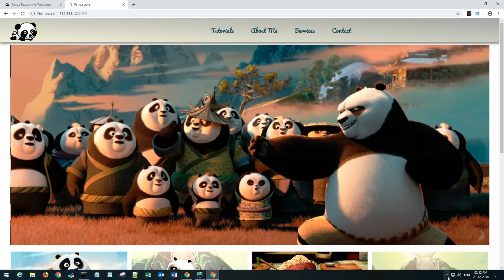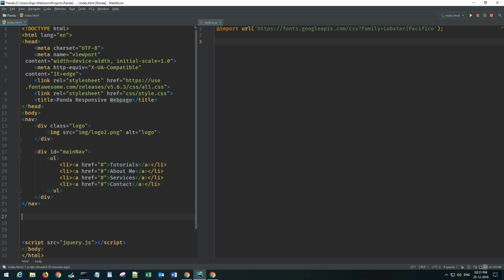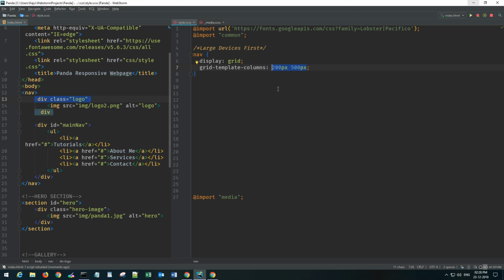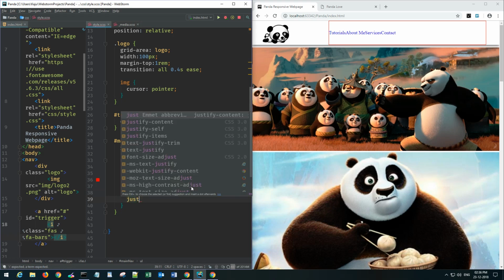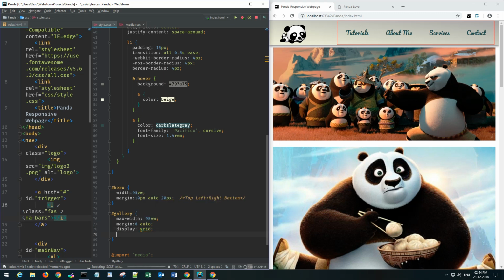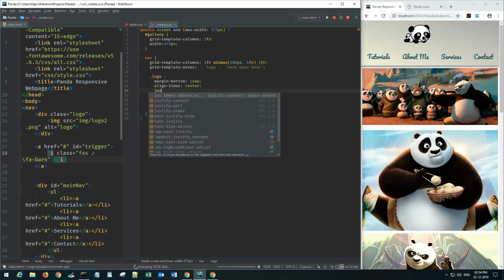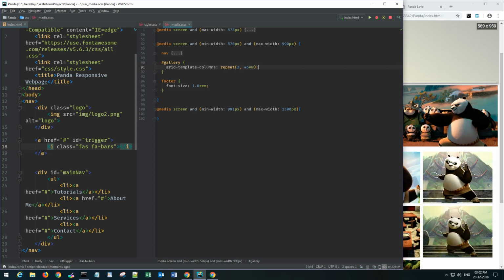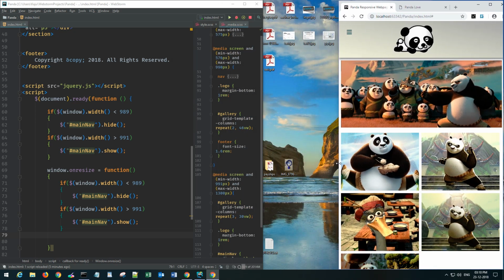CSS Grid Tutorial For Beginners - Responsive Webpage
This is to demonstrate the power and use of CSS Grid in conjunction with Flexbox to create a responsive website.

Please share your suggestions and thoughts in the comments section.